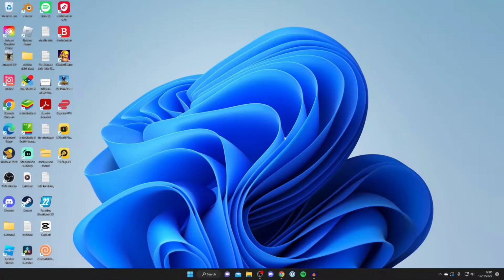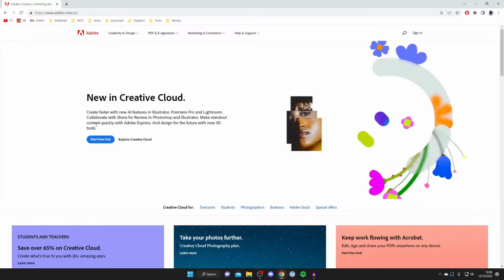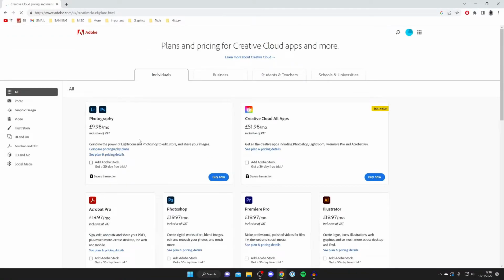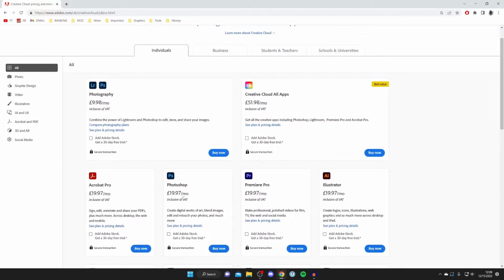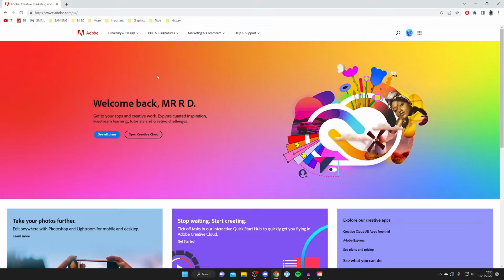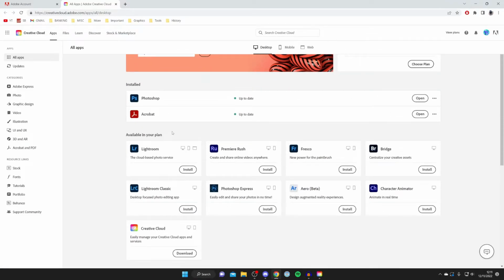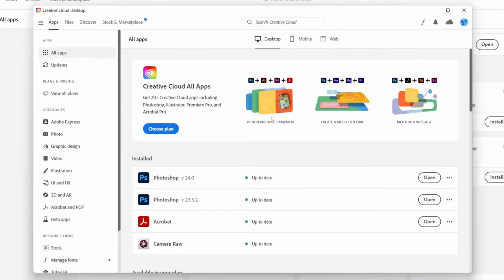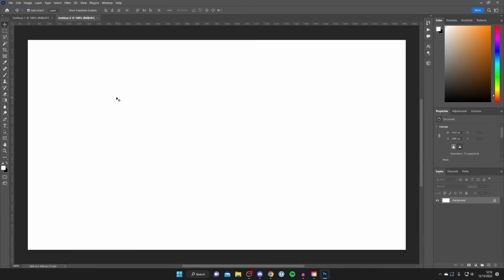How To Get Photoshop - Full Guide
I show you how to download and install photoshop in this video.

GuideRealm